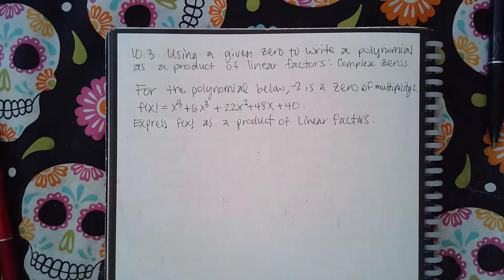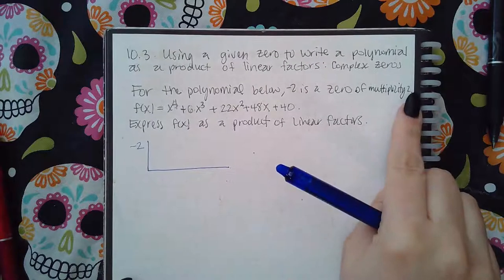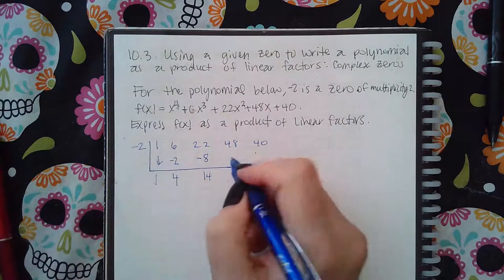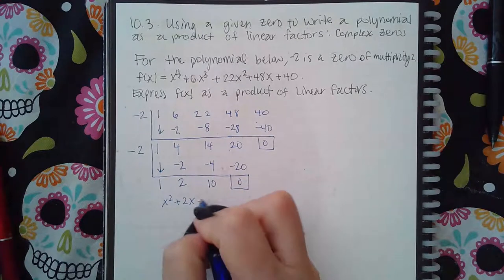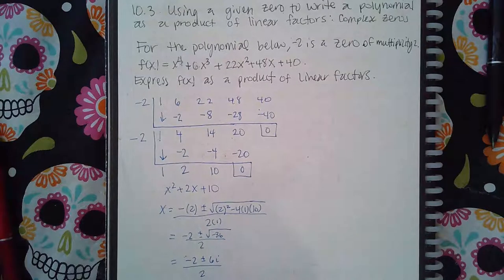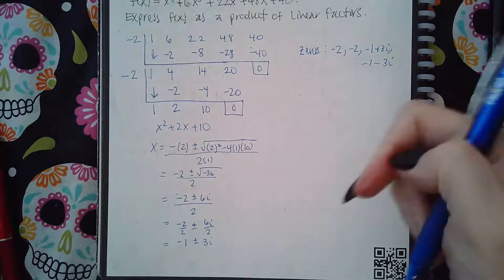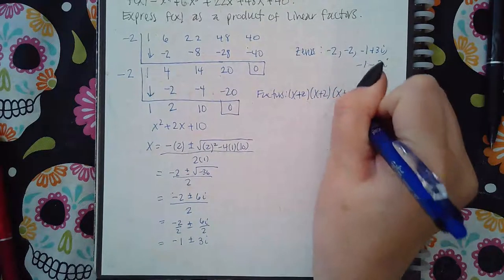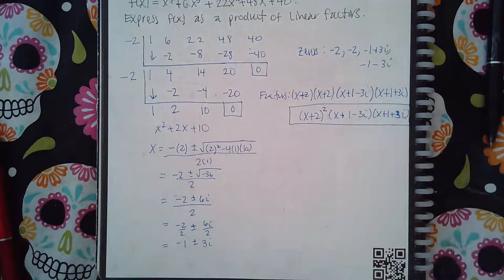Ch 10 Sec 3 Using a zero to write a polynomial as a product of linear factors Complex zeros